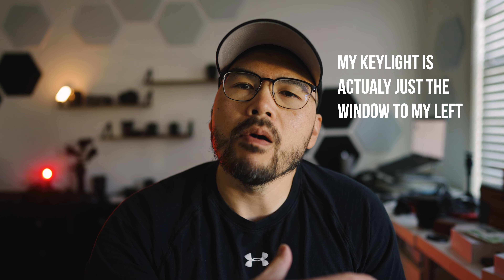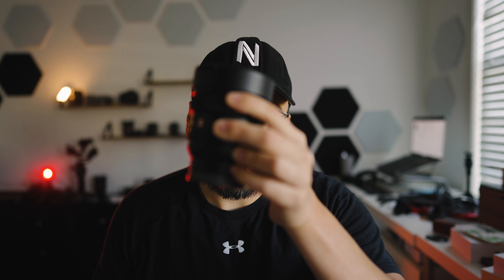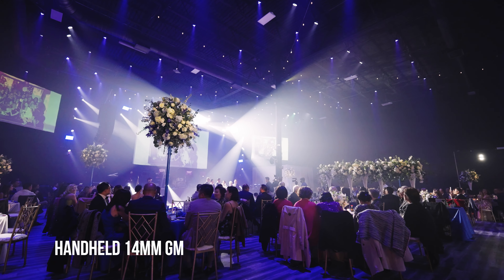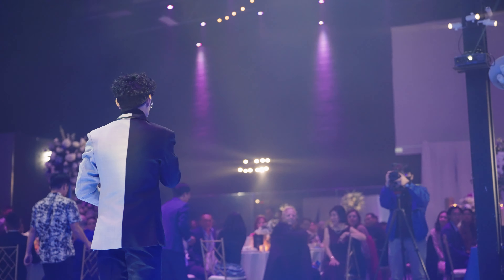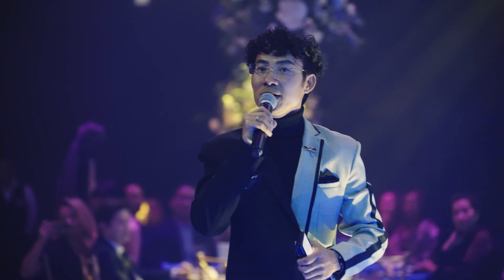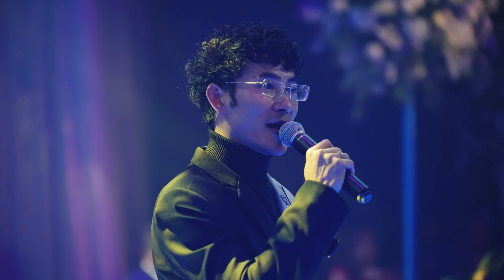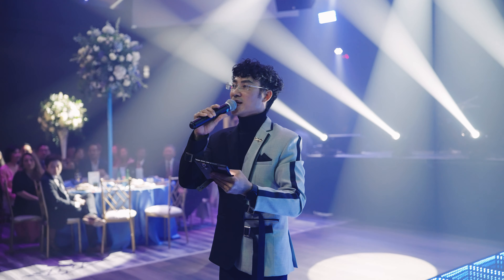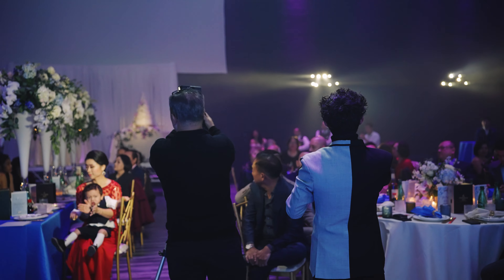TAMRON 35-150 f/2-2.8 FINAL REVIEW FOR FILMMAKERS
In this video, I give my final review on the Tamron 35-150 f/2-2.8.

Tamron 35-150

DJI RS2
FREEWELL Versatile Filter kit
AUDIO RECORDER

MB01O3OBL604VEW